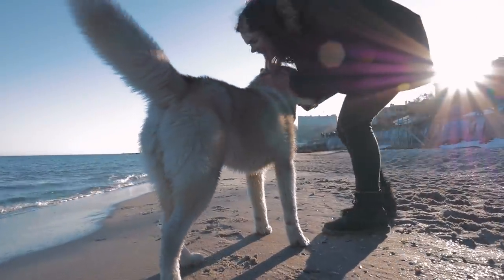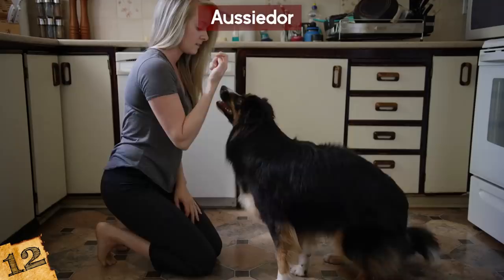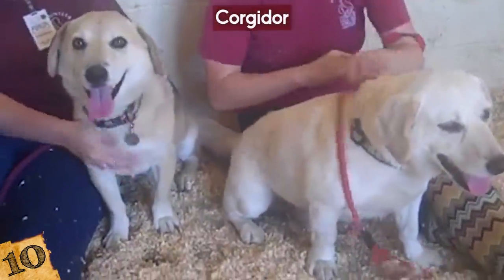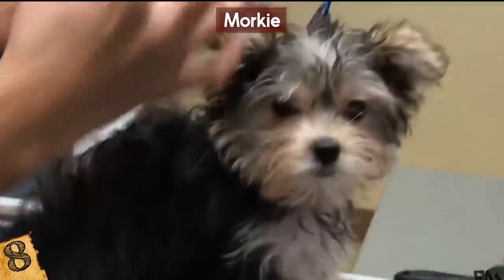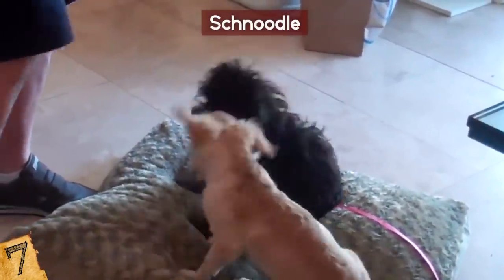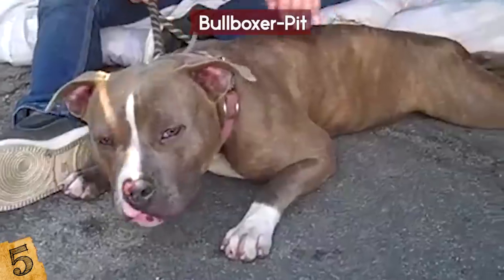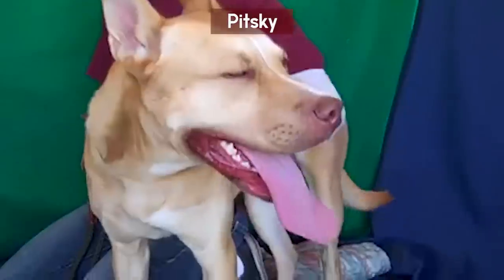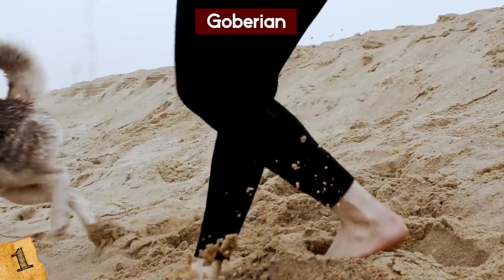CUTEST Mixed Dog Breeds In The World!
Check out the cutest mixed dog breeds in the world! This top 10 list of amazing cross breed dogs has some of the most amazing hybrid animals you can actually own as a pet!

13. Pomsky
Sometimes, you just want a small dog, but you want one with a bit of an exotic flavor, which is why the Pomsky is a perfect mixed dog breed for people to have as a companion. It's a Siberian Husky mixed with Pomeranian DNA. And what makes them even cuter is their fur, which can vary in color depending on the parents.

12. Aussiedor
If you're looking for a more medium-sized cross breed dog, then you might want to check out the Aussiedor. This dog was born from the unique mix between a Labrador and an Australian Shepherd, and the results kind of speak for themselves. They're very cute dogs, with a very nice fur coat that will no doubt welcome petting.

11. Cheagle
This is a mix between a Chihuahua and a Beagle! A unique mix to be sure, but it's actually a really cute dog when you get the right combo!! The Cheagle literally has the small body of a Chihuahua (which is the worlds' smallest dog) but adds the coloring and floppy ears of the Beagle. Can’t go wrong with that right??

10. Corgidor
Want another "interesting" mixed breed? How about a Corgi and a Labrador? Meet...the Corgidor.
Now, unlike the Cheagle, the Corgidor can get up to 2 feet tall, and can weigh up to 60 pounds! But, that's good for the owner, as the Corgidors are known to be very loyal dogs, and they'll use that size to protect you.

9. Chug
Another small dog for you to consider is the Chug, which is a mix between a Chihuahua and a Pug, both of which are known to be pretty small dogs at times, so it should come as no surprise that the Chug can only grow up to 14 inches max. They can, however get up to 20 pounds! These dogs are either extremely cute, or extremely ugly, depending on who you ask.

8. Morkie
If you're looking for an even smaller dog and fluffier dog to carry around, there's always the Morkie. This is a unique mix between a Maltese and a Yorkshire Terrier. And yes, it's smaller than the Chug! In fact, its maximum height reaches to only 8 inches, and it can weight as little as four pounds, with a max of eight. A very small dog indeed.

7. Schnoodle
What do  you get when you take a Poodle and mix it with a Schnauzer? You get a Schnoodle, and these cute dogs are definitely more than meets the eye. They can grow to be about 18 inches tall and weigh up to 60 pounds. They also have been documented to live for about 15 years.

6. Goldendoodle
If you're looking for a slightly bigger Poodle mix, then the Goldendoodle might just be for you. As you can tell by the name, this is a mix of a Golden Retriever and a Poodle, and the results are very interesting. The Goldendoodle can be over two feet tall, and can weigh up to 90 pounds at times. Plus, this dog is an athlete, and has energy to burn, which makes it well suited for families both large and small.

5. Bullboxer-Pit
Your eyes do not deceive you, this is a breed of dog that is a mixture of a Pit Bull and a Boxer, which many would think is a very dangerous mix. After all, Pit Bulls are one of the most aggressive and notorious dogs in the world. Still, when it comes to the Bullboxer-Pit, it's another story.

4. Chiweenie
Did you think I was done showing off Chihuahua mixes? Nope, meet the Chiweenie! A mix of a Chihuahua and a Dachshund. Standing about 10 inches tall and weighing around 8-12 pounds, the Chiweenie is known to be a very high energy dog, so be warned before you get one!!

3. Golden Dox
Part Golden Retriever, part Dachshund, the Golden Dox may just be a mix dog breed that everyone can agree is lavish and beautiful. Coming in at 20 inches tall at their peak, and weighting about 20-40 pounds, the Golden Dox is meant to be a family dog. In fact, it's actually suggested for families and those who haven't had a pet before, or if you have other pets, it should get along with them just fine!!

2. Pitsky
Another mix with a Pit Bull, this time with a Husky to go with it! The Pitsky can be a very visually striking dog. It's also one that loves the outdoors and outdoor activities, making it perfect for those who have a very active lifestyle, like a hiker, or a runner.

1. Goberian
There are a lot of cute mixed dog breeds, but few are as adorable as the Goberian. This is the unique mix of a Golden Retriever and a Siberian Husky, who on their own are some of the cutest dogs in the world.